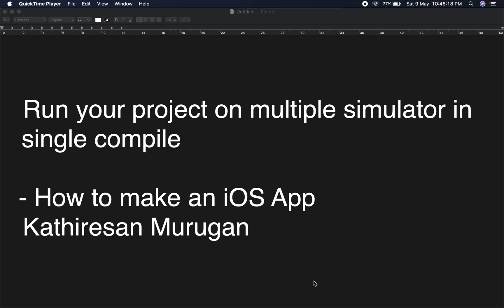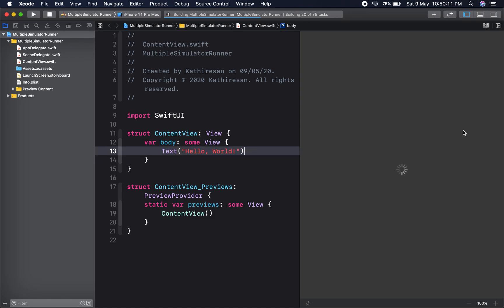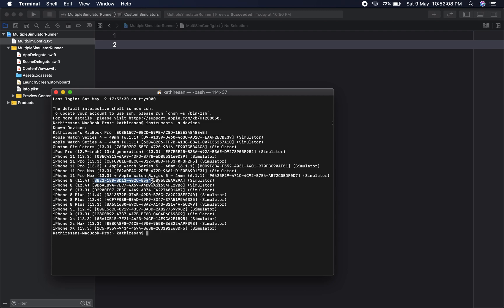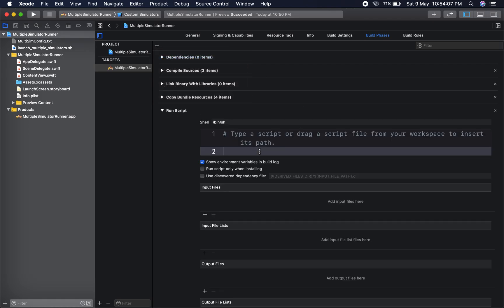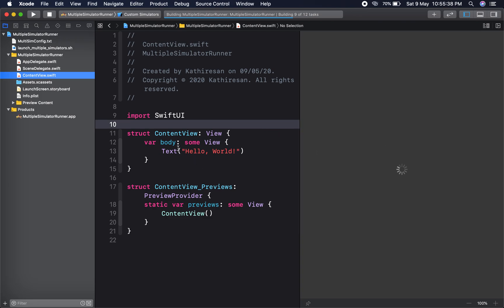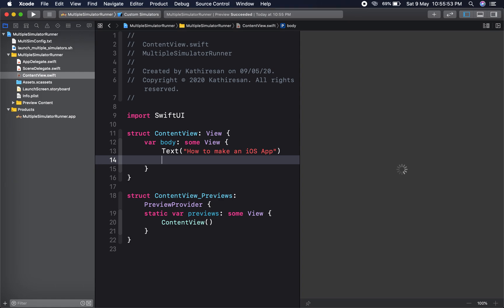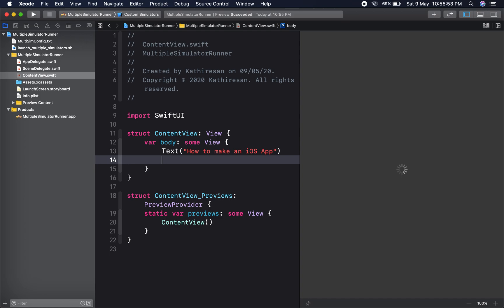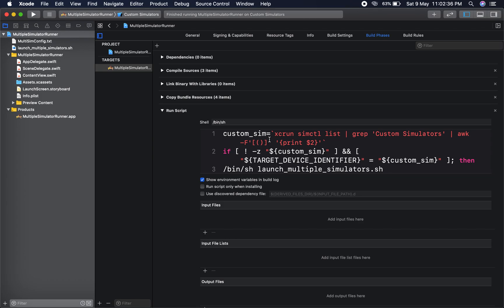Run multiple simulator on single compile | KtrKathir | Xcode 11 | Swift 5.2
All are good.
I have given demo of running application in multiple simulator on single compile | Xcode 11

This logical flow will help you for testing request respond functionalities, Chat conversation functionalities, UI testing and etc.

In this video some issues at last few minutes of this video. So that I uploaded new video for the same content.